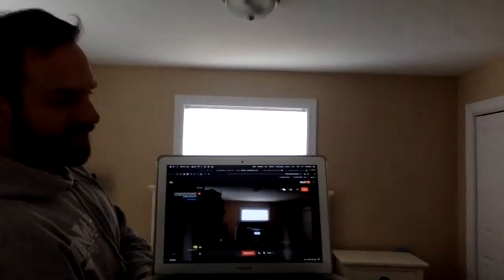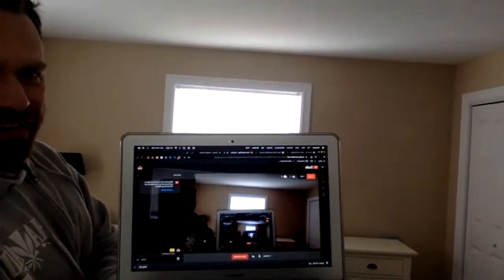Live Stream via MacBook Air Test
Smartphone live streaming is not an option unless a channel has 1,000 subscribers.

Testing MacBook Air's built-in camera and microphone for live streaming.  This is an alternative to using phones, since mobile live streaming is only available to channels with at least 1,000 subscribers.

COVID-19 C19 Novel Corona Virus Self-Isolation social distancing quarantine options solution for streaming meeting presentations church education teaching staying in touch in general